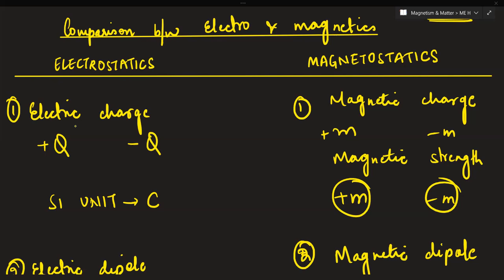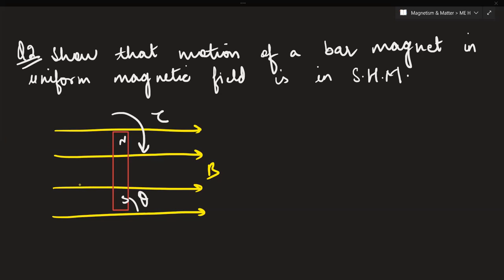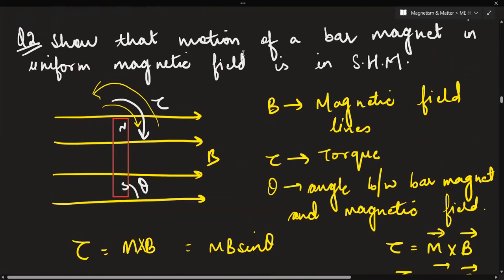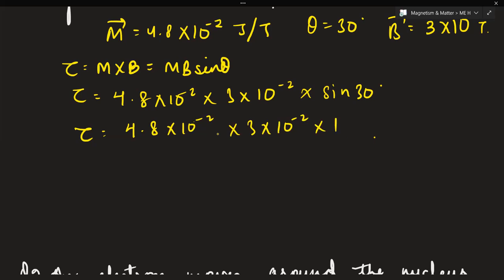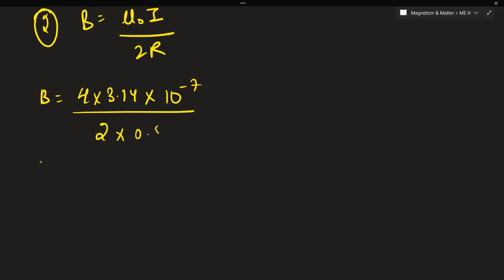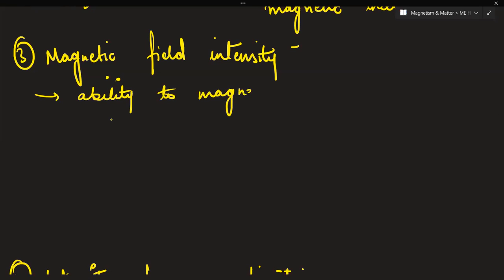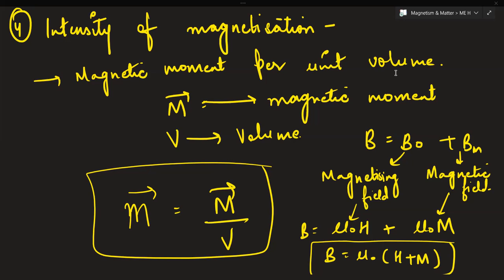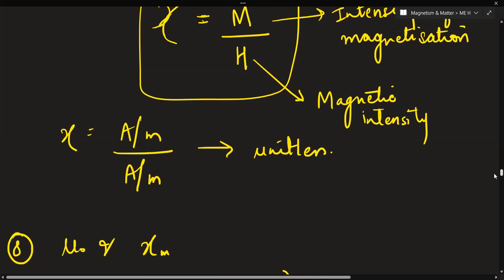Learnivio | Magnetic susceptibility | Magnetism and Matter | Lect 2 | 12th MEH | 01-09-2022